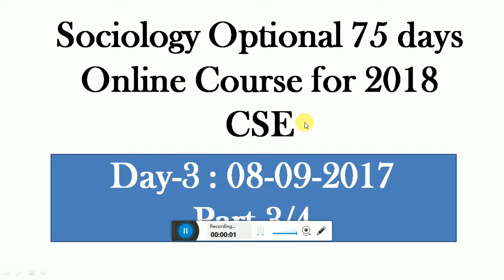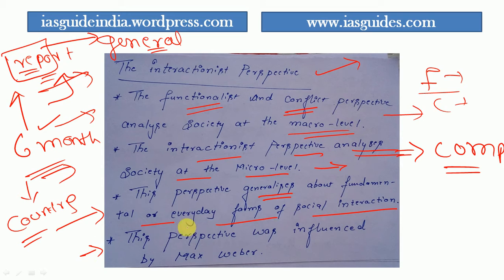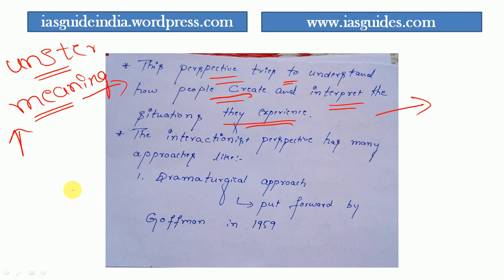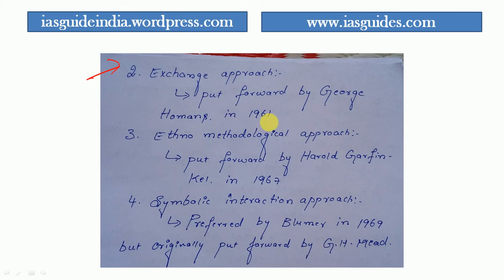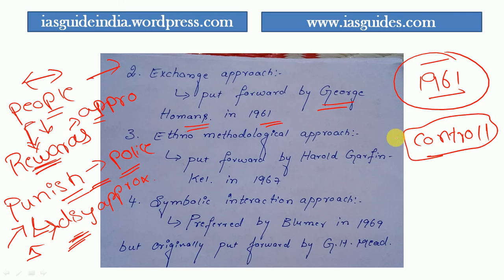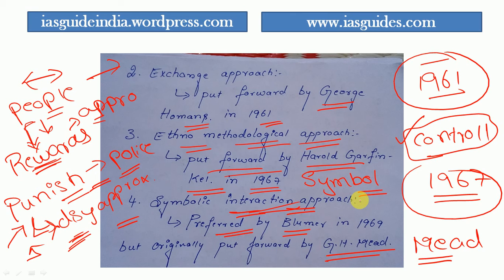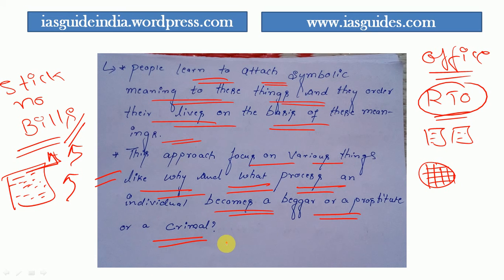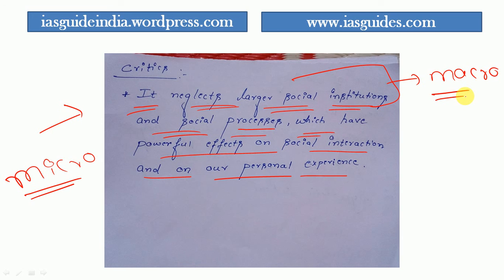Sociology Optional 75 days Online Course for 2018 CSE day 3 part 3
The course is going live... please have a look at my website to access more videos.